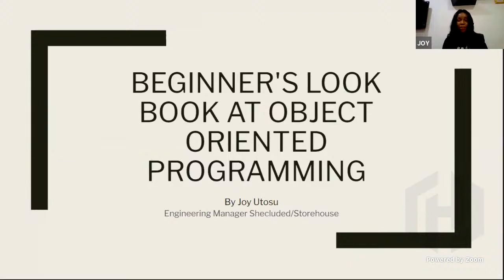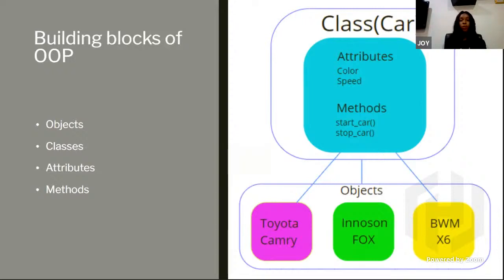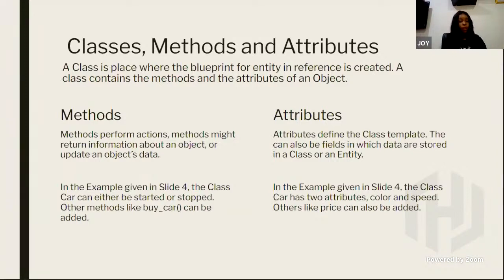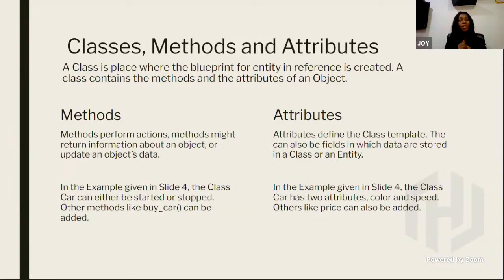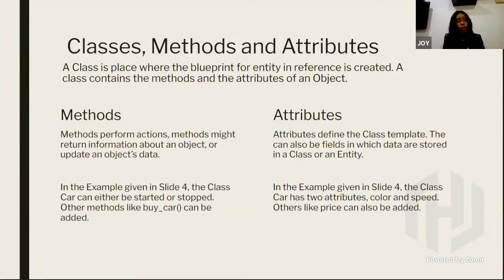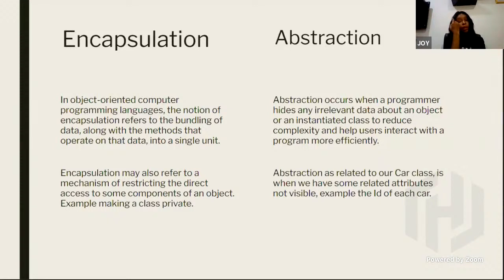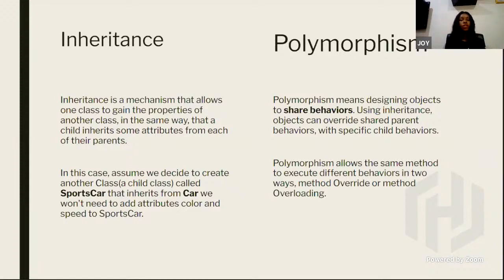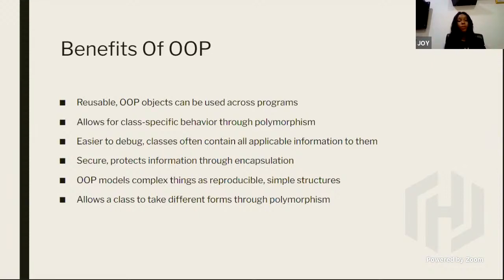Beginner's Look Book at Object Oriented Programming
HashiTalks: Africa Speaker - Joy Utosu

1)What is OOP and languages that directly support OOP
2)OOP broken down with everyday objects
3)Some OOP terms explained with easily understandable examples
4)OOPs and data structure
5)Conclusion